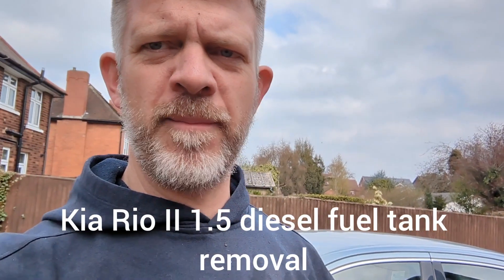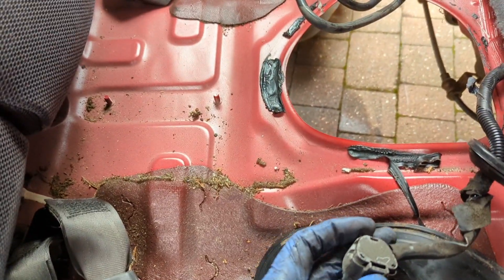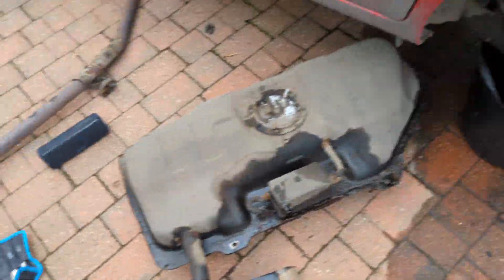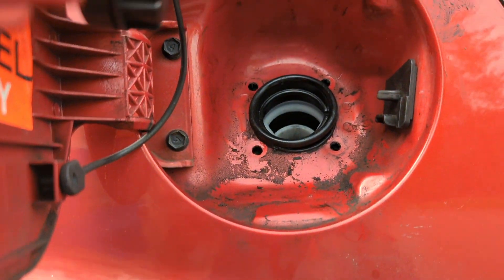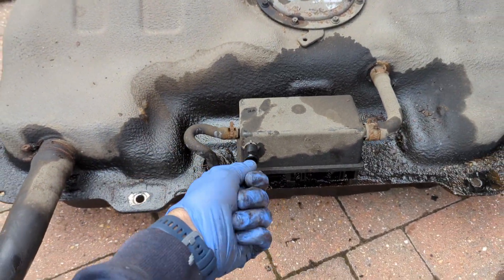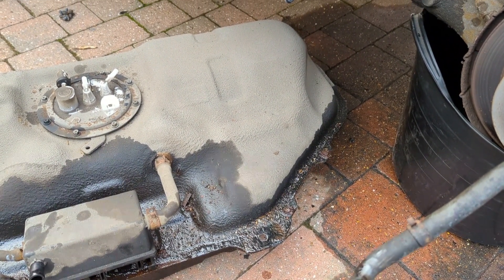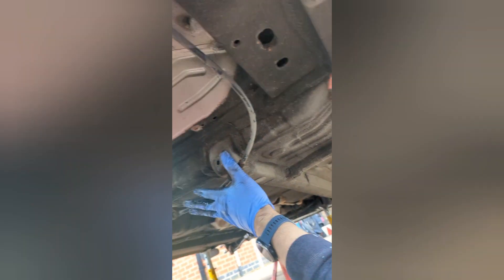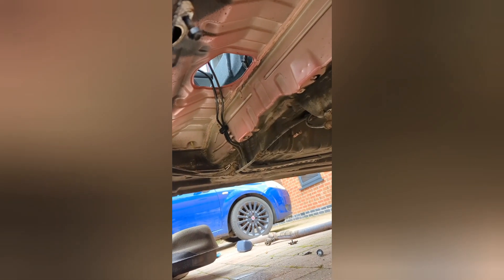Kia Rio II - how to: remove fuel tank (2007 1.5 diesel)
I bought a cheap Kia Rio that needs a few jobs. This one wasn't too hard, but made harder because the previous owner had filled the tank!